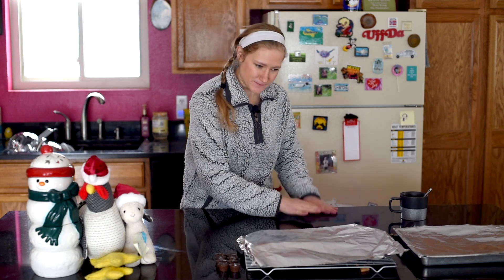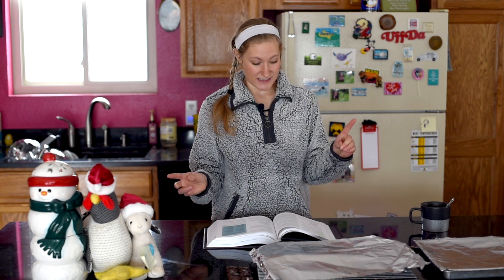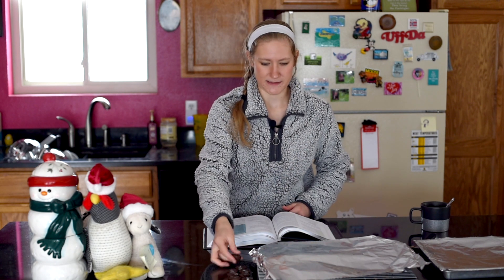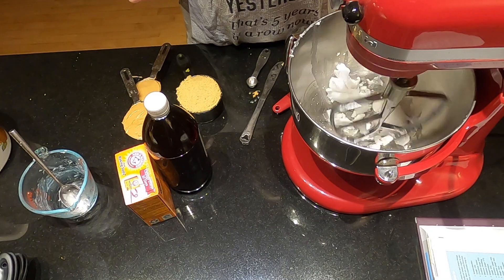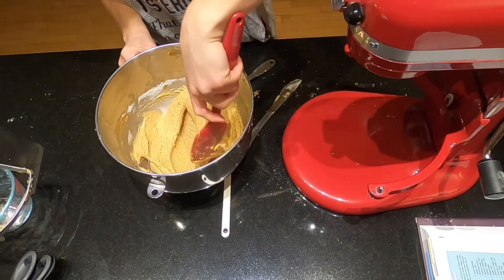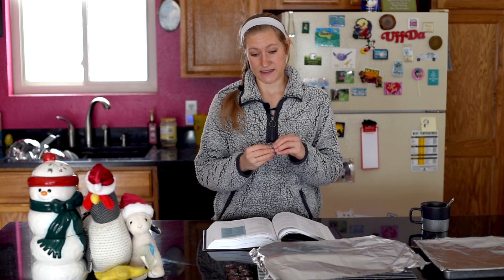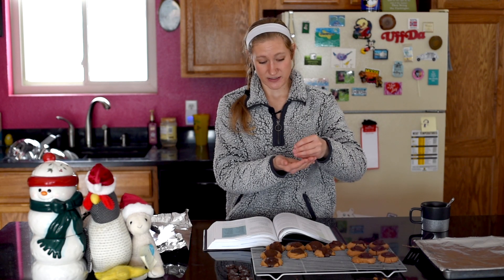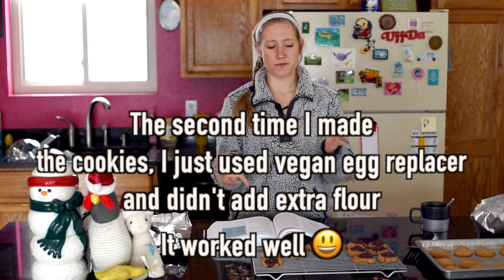VEGAN PEANUT BUTTER BLOSSOMS | Day 9 of 12 Days of Baking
Day 9 of 12 Days of Baking is here! And we’re going with a classic: Peanut Butter Blossoms! Since there is no such thing as a vegan Kiss, I decided to get Justine’s Dark Chocolate Peanut Butter Cups to put on top of the cookies. (I like the “Reeses” cups on top of the peanut butter cookies better anyway.)